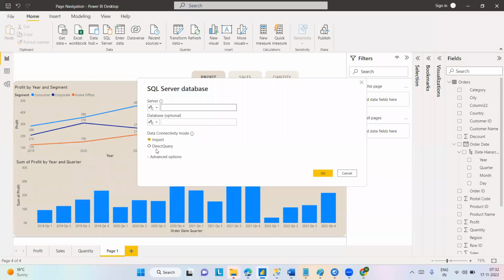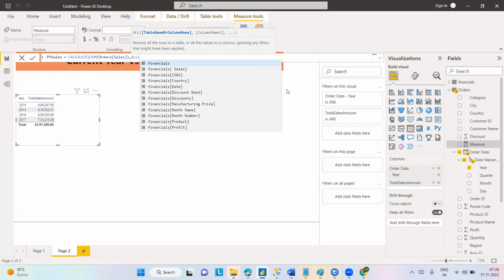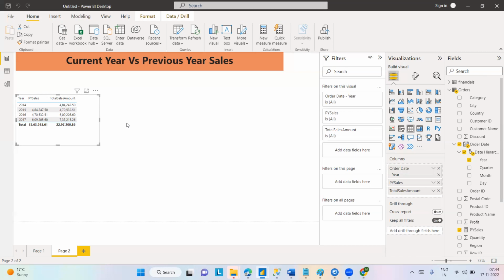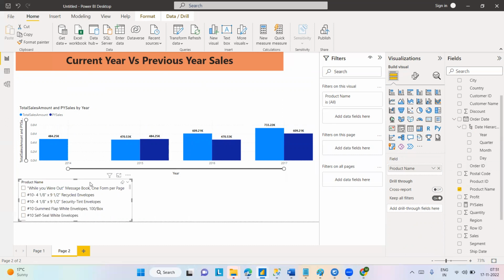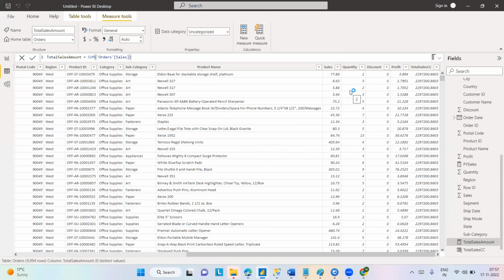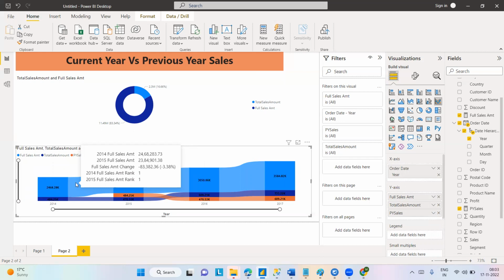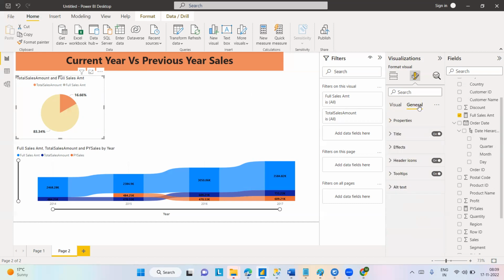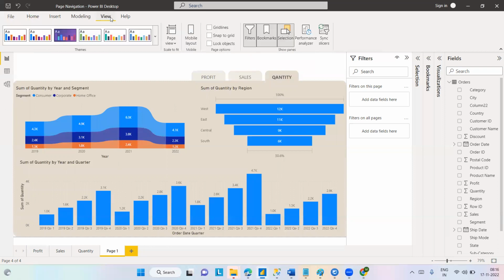Power BI | Day 8